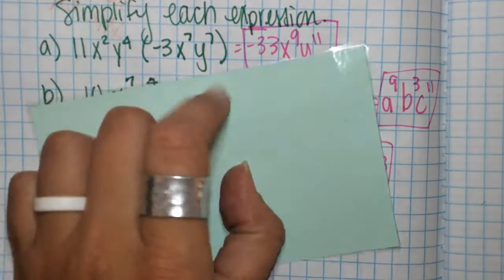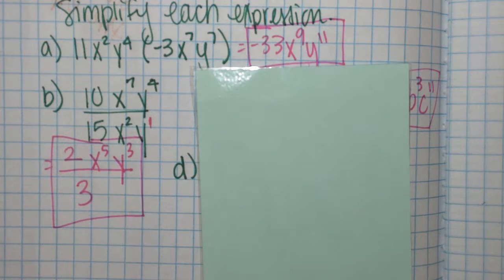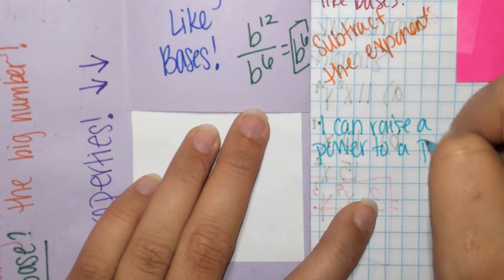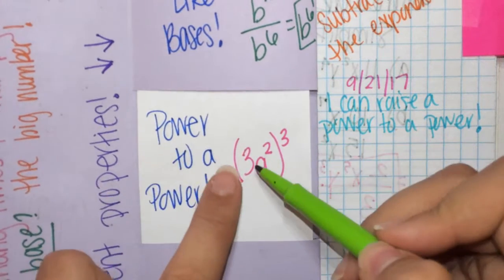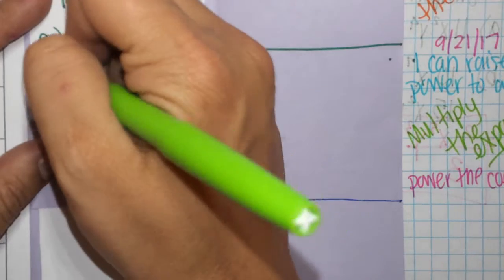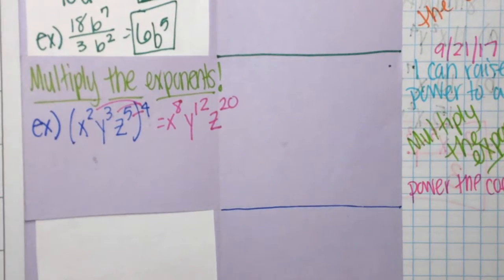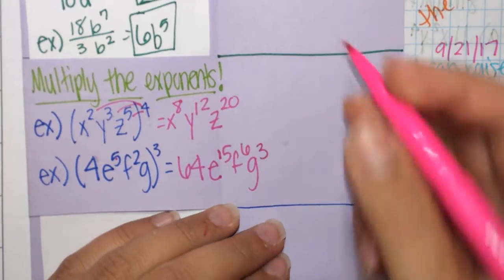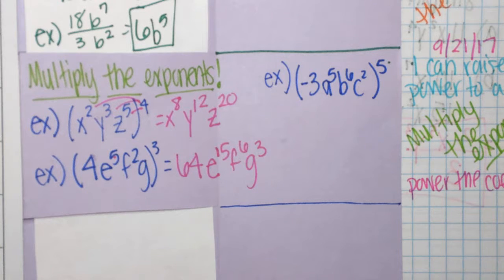9 21 17 3rd